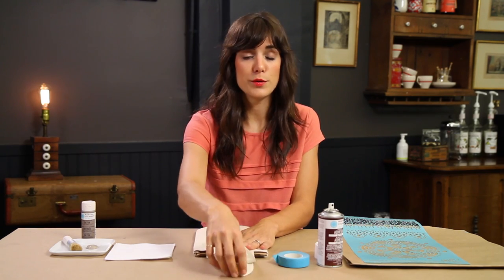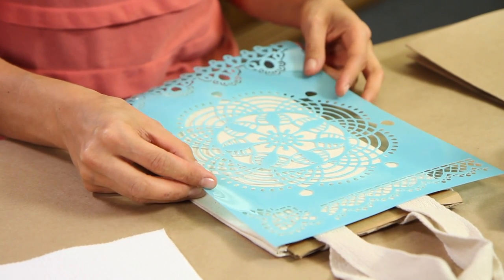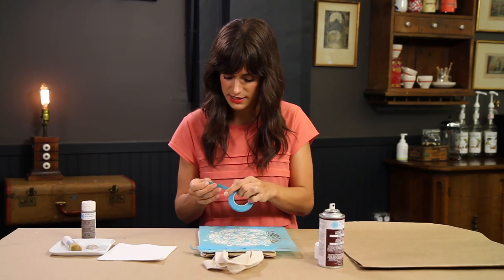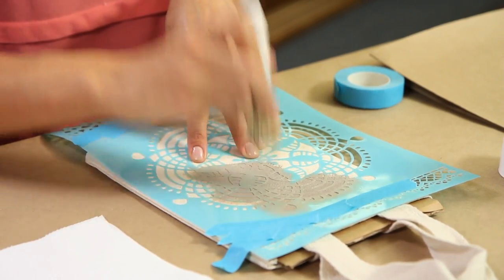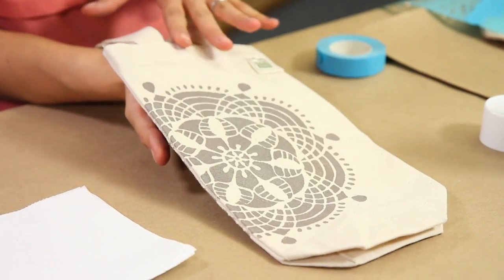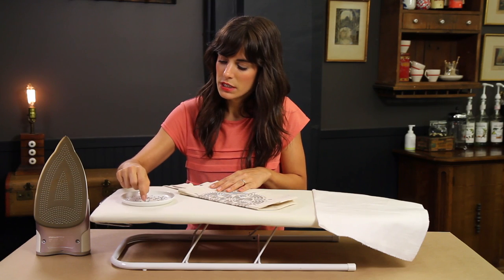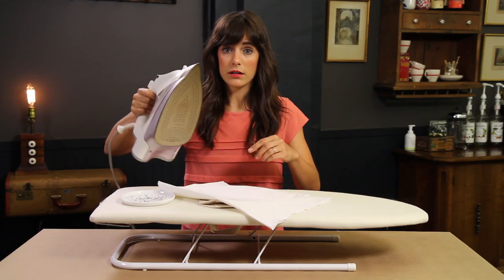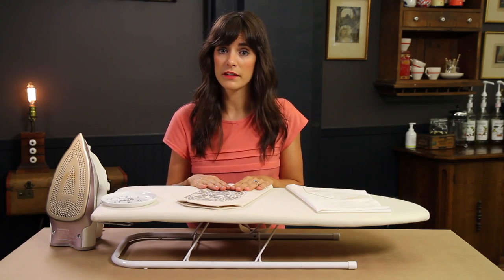Make a Vintage Wine Tote as Guest Giveaways - DIY Weddings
Martha Stewart veteran Kristin St. Clair makes a vintage-inspired wine tote as hotel giveaways for out-of-town guests to your wedding. You'll need a canvas wine bag, a stencil, paint, and some pretty crystals to get the look.

This video is an excerpt from iPad/iPhone book "Make Your Wedding."